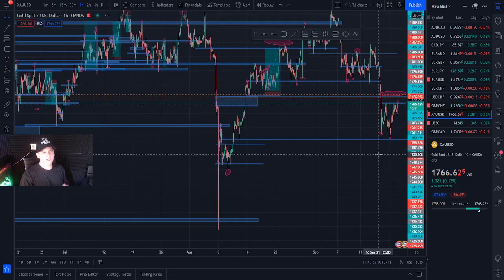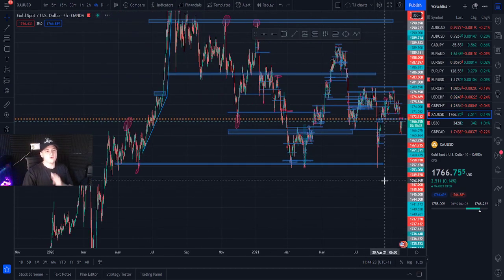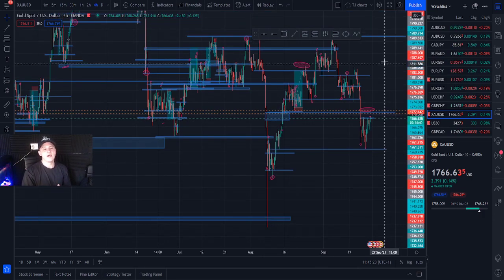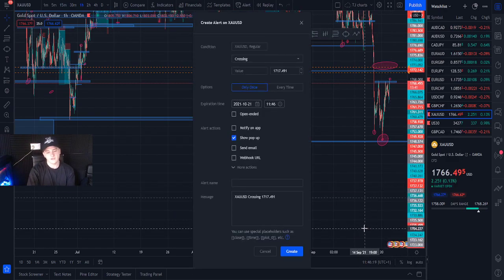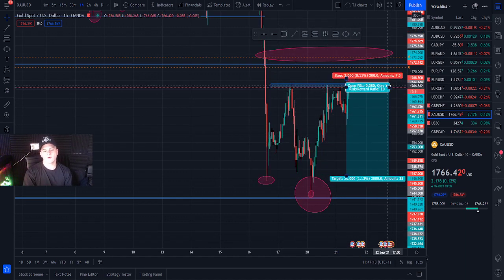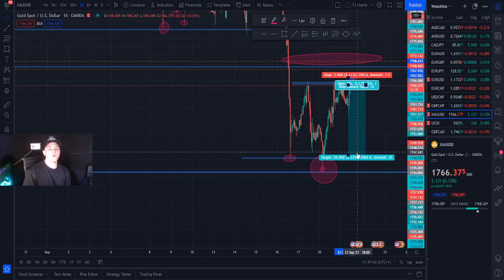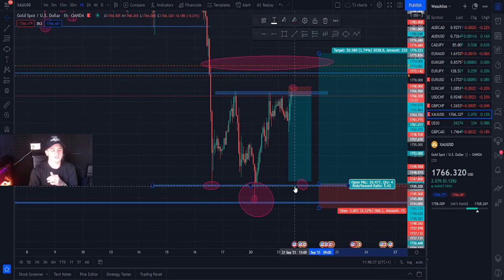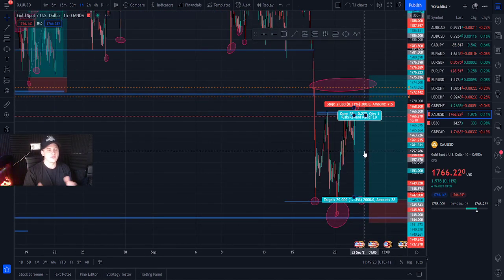GOLD SELLS 1776 to 1745 | FULL Trading BREAKDOWN ON GOLD!